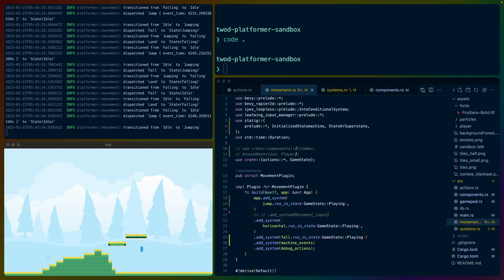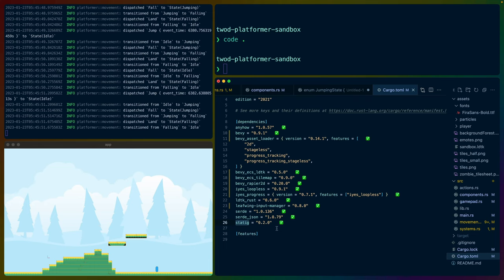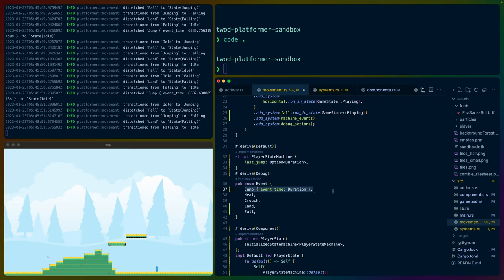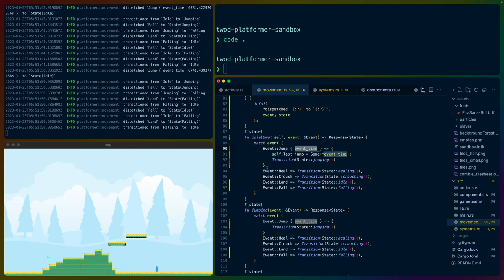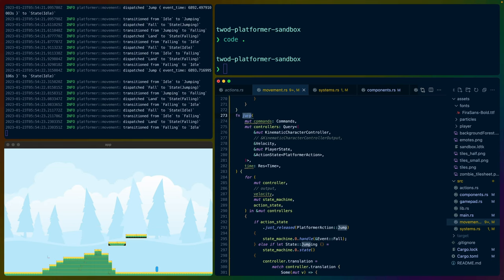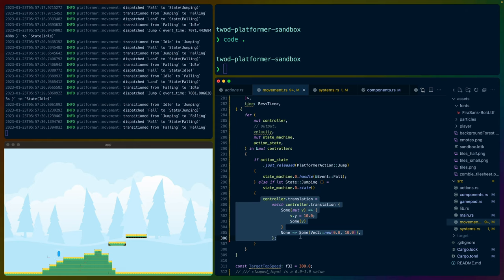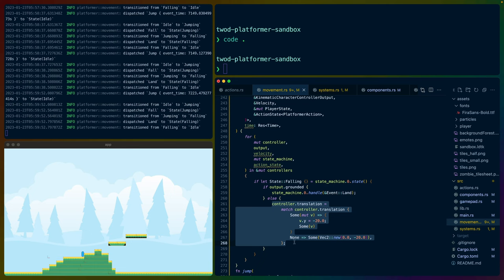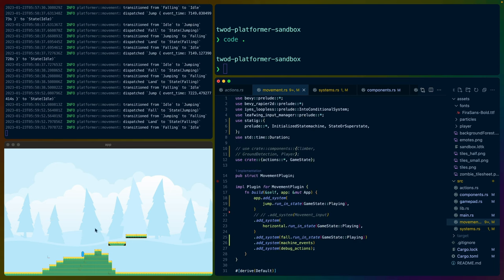2d platformer State Machines with Bevy